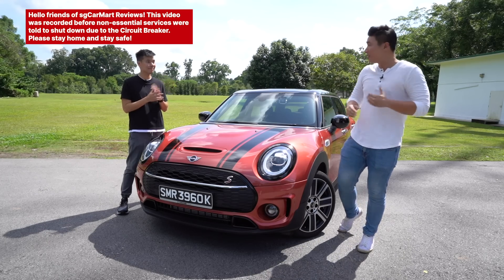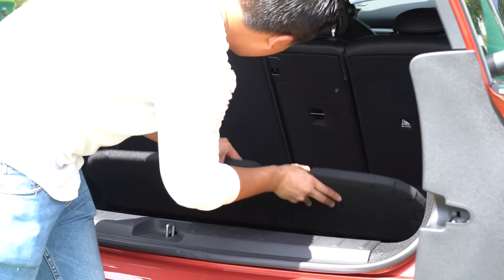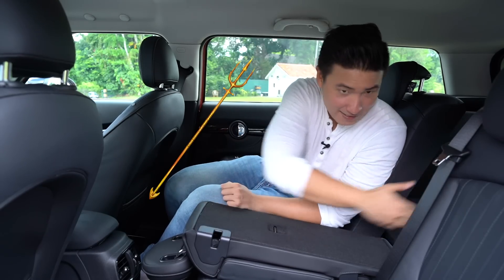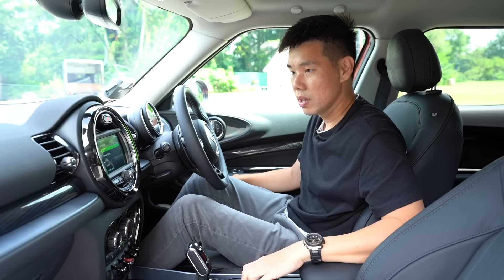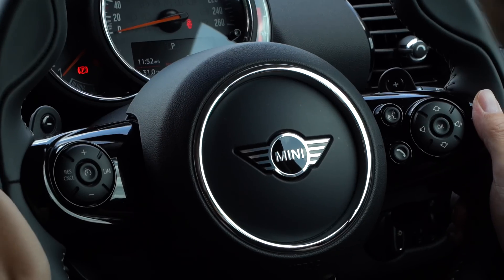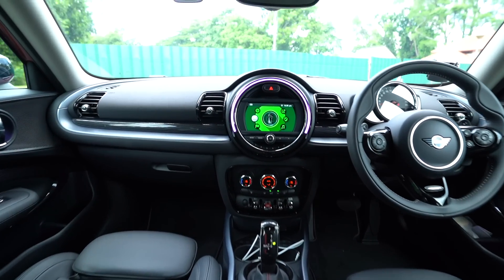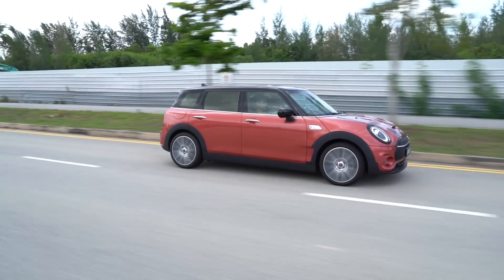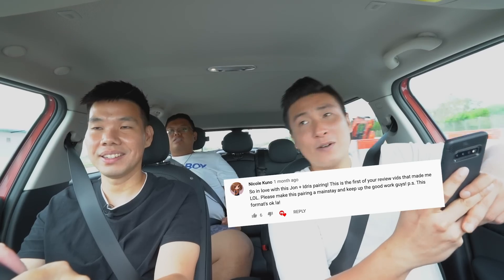Most Fun Car Ever? 2019 MINI Cooper S Clubman Singapore | sgCarMart Reviews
Two tall guys in a not so tall car. Jon and James check out the MINI Cooper S Clubman to find out if it is still the most fun you can have in a car. With a minor refresh to its distinctive MINI styling and fancy new tech in and out, could it convince you to snag this iconic car?